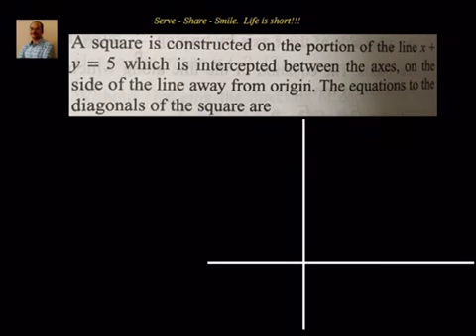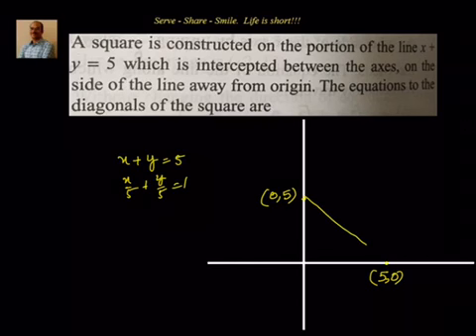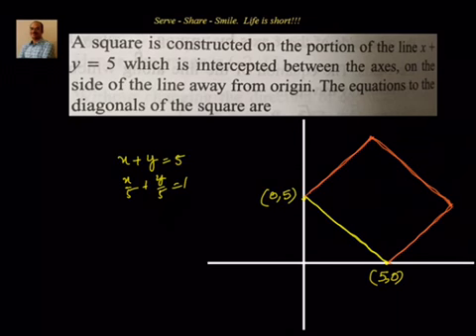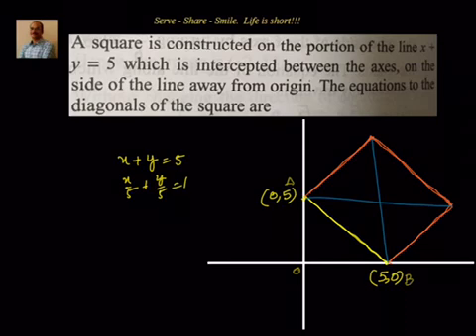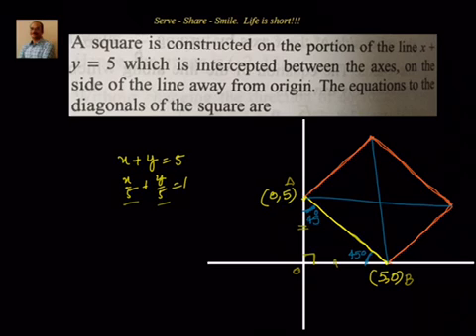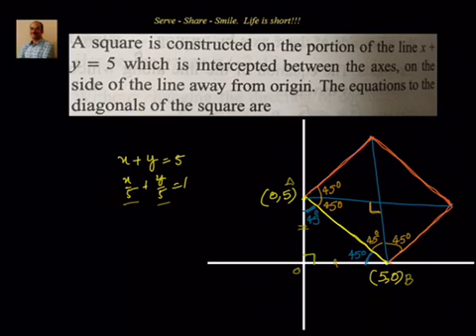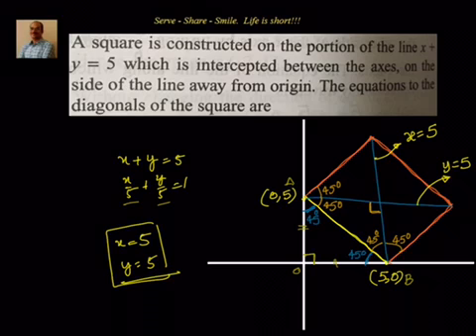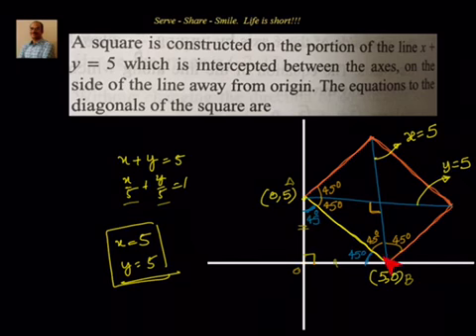Coordinate Geometry: Straight lines - Example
Equations of the diagonals of  the square.